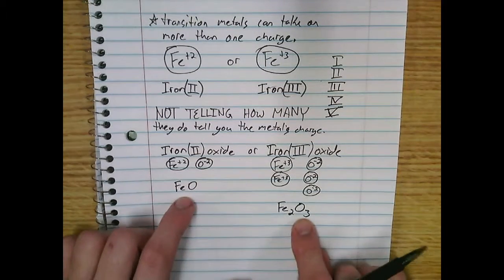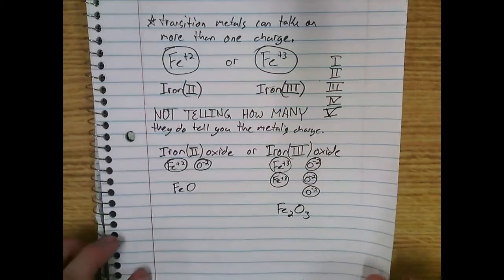6 5 Naming Ionic Compounds Containing Transition Metals